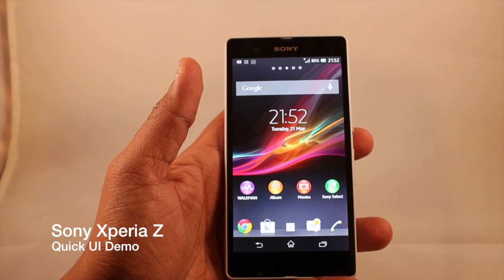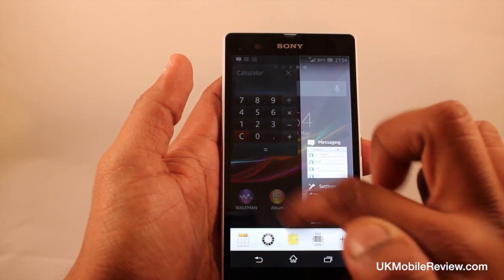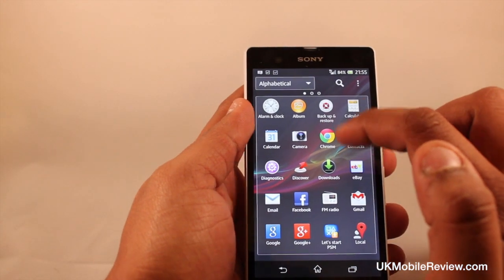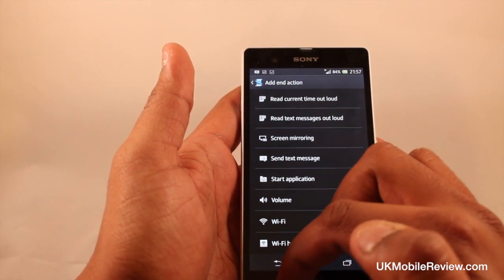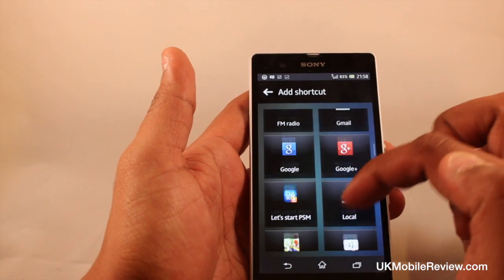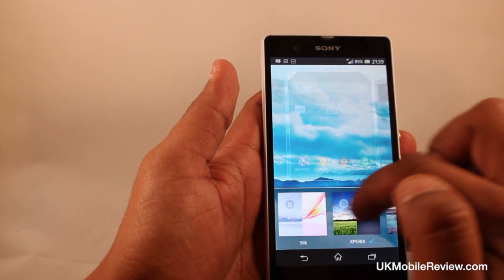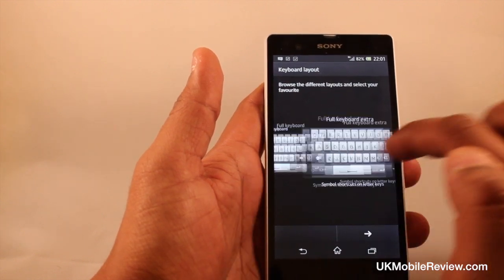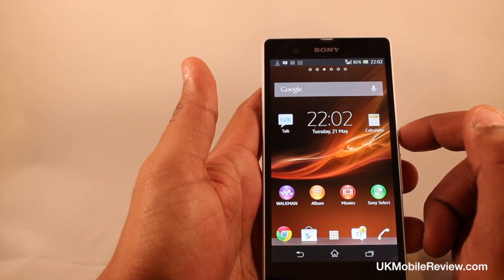Sony Xperia Z Quick UI Demo